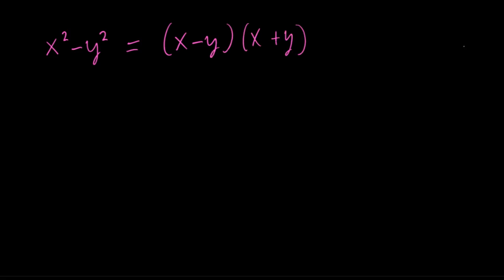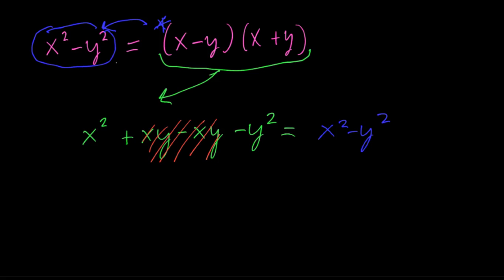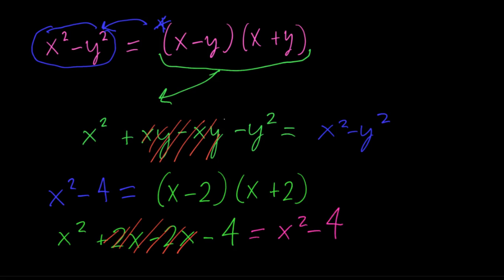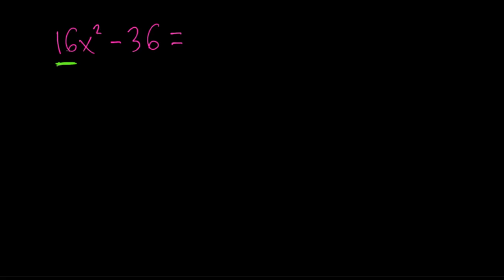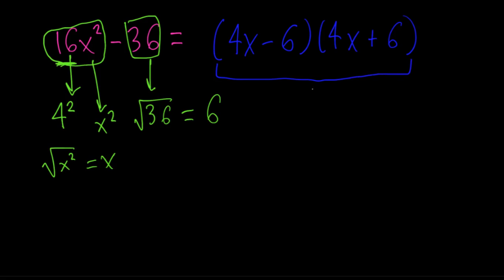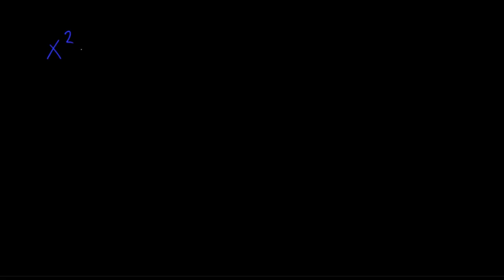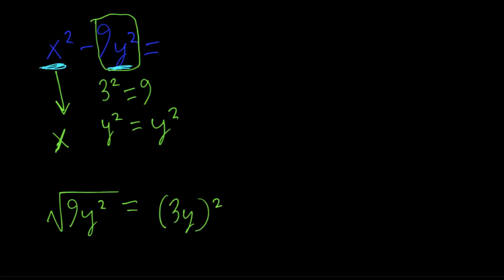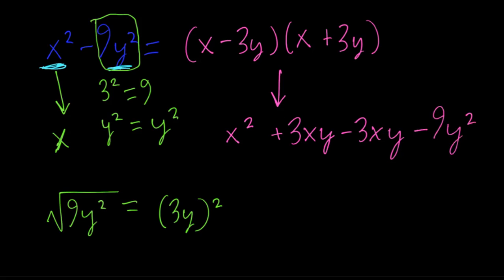Difference of Two Squares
Simple yet important. If you're doing the Junior Certificate or just want to know maths, this is a must-have!